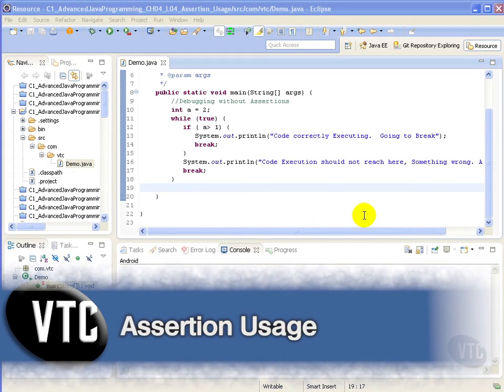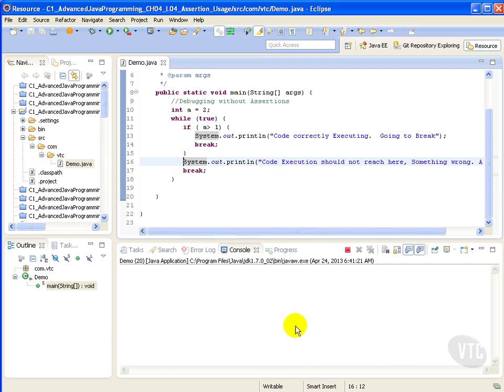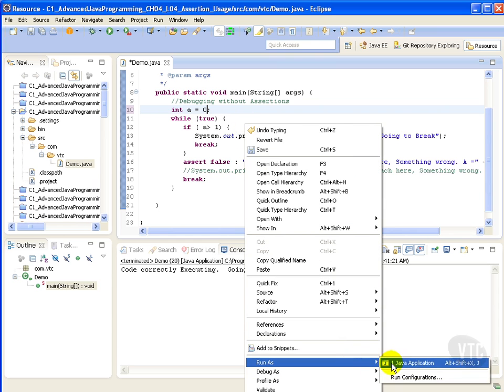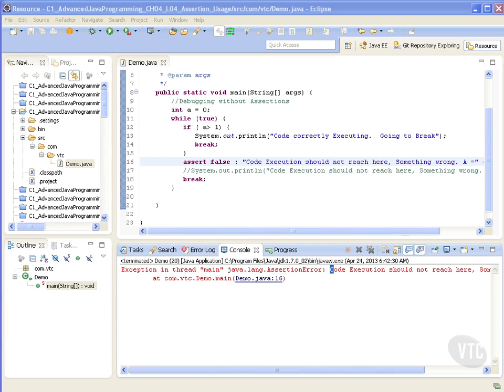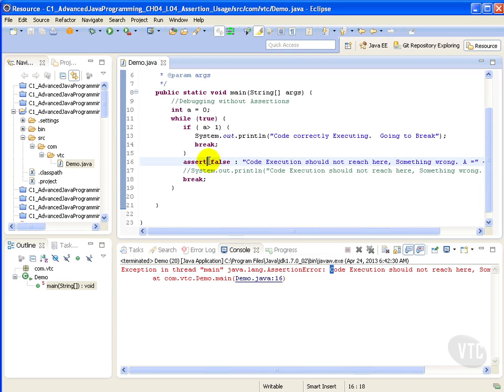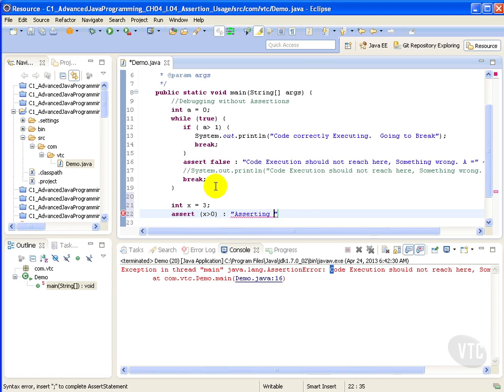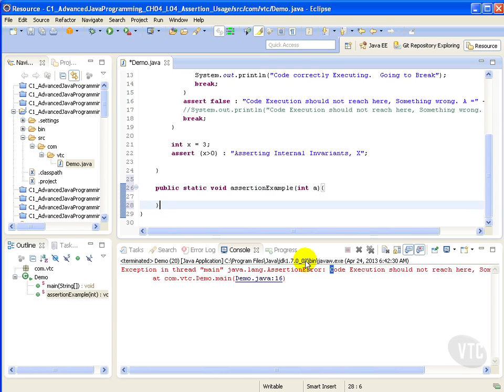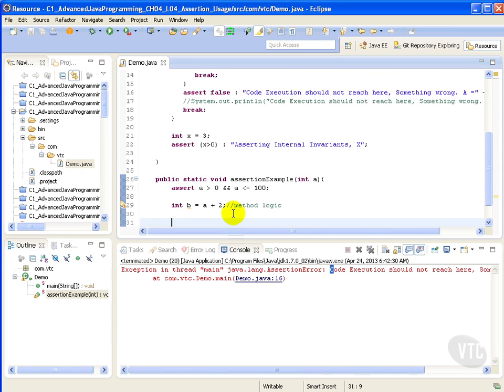VTC Player Advanced Java Programming Java SE 7, Assertion Usage